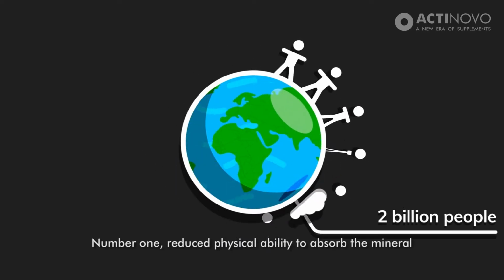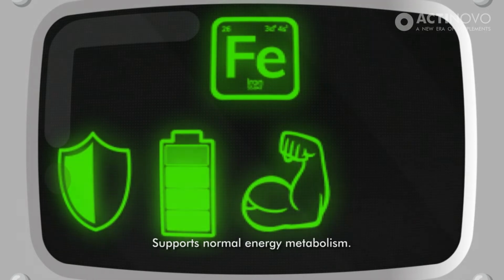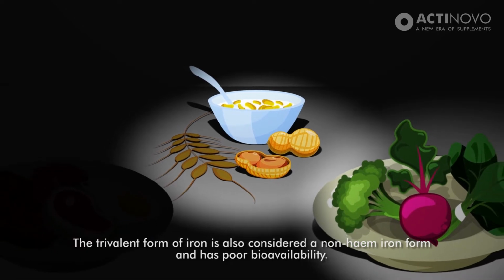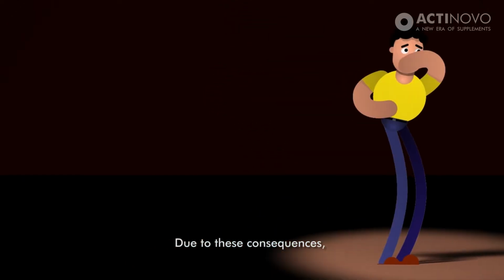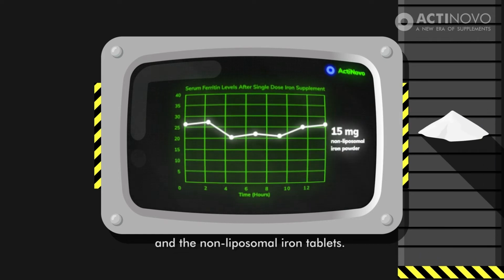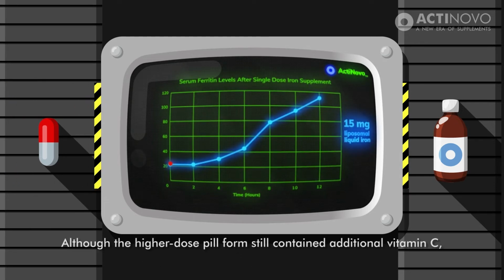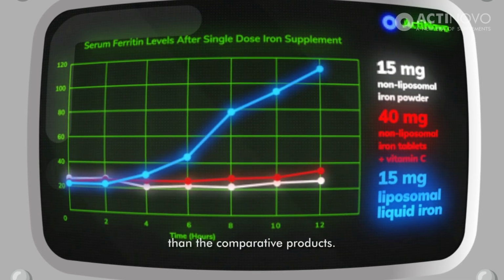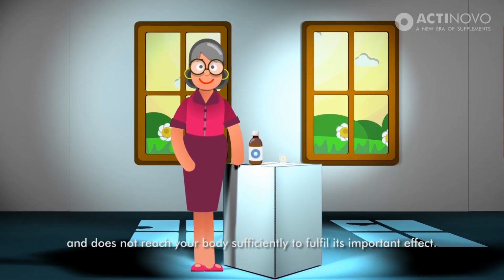Recognising iron deficiency and treating it naturally | Actinovo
How much iron does a person need per day? What are the most important functions of the mineral and above all how can you recognize a shortage and prevent it in the future?

You will get all the answers in this video! In addition, we show you a completely new form of iron intake, which according to studies guarantees a significantly better absorption.